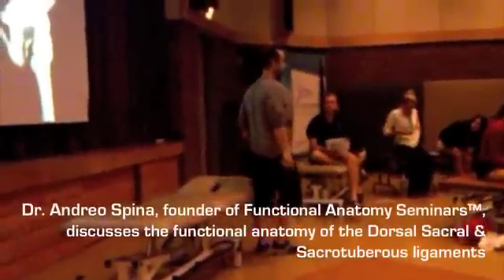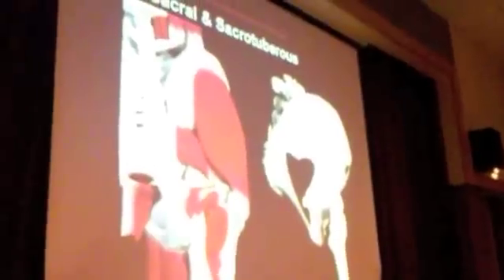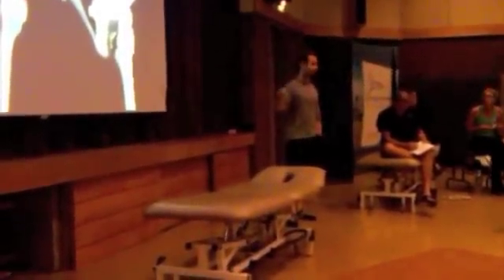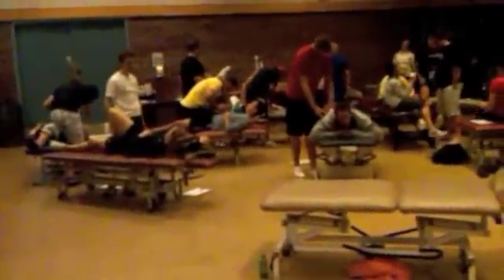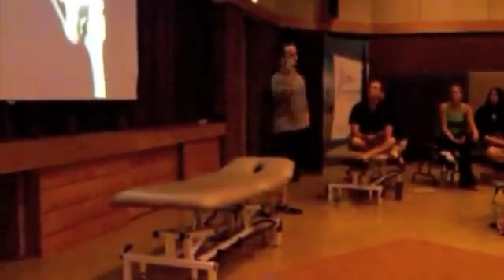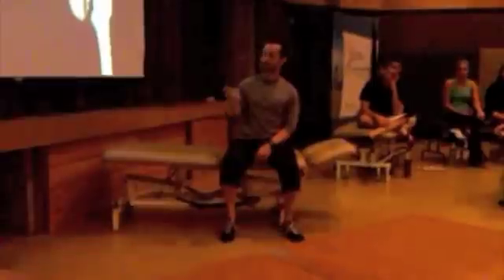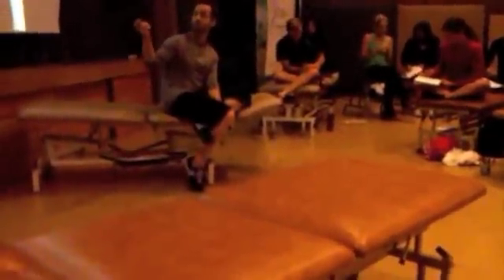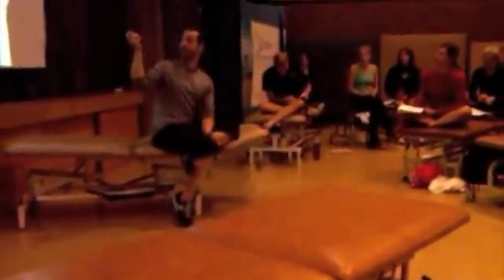Functional anatomy of the Dorsal Sacral & Sacrotuberous Ligaments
In these clips taken from a Functional Anatomic Palpation Systems seminar in Toronto, Ontario, Functional Anatomy Seminars instructors discuss the functional anatomy and clinical importance of the Dorsal Sacral & Sacrotuberous ligaments.  Understanding these ligamentous structures is very important for manual therapists dealing with acute and chronic lumbar spine pain